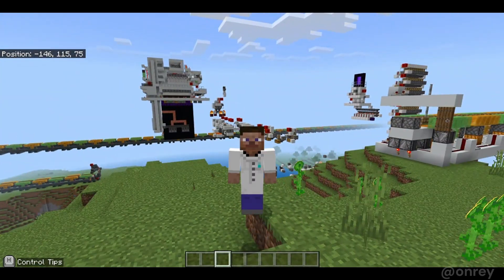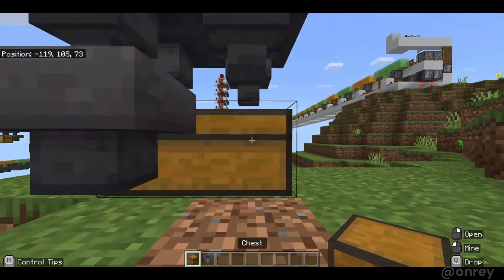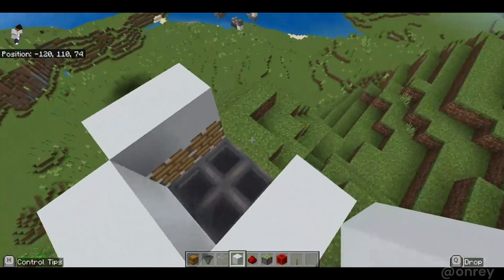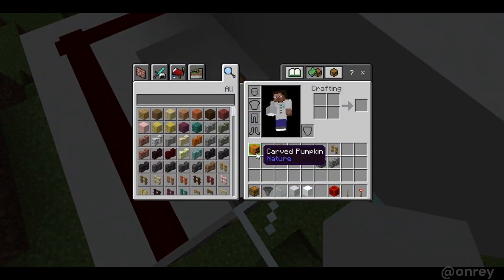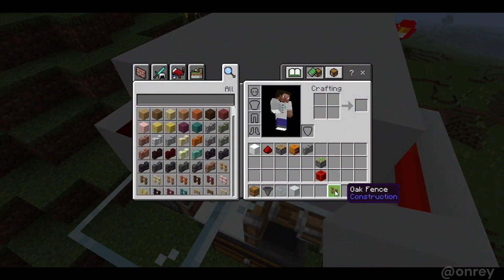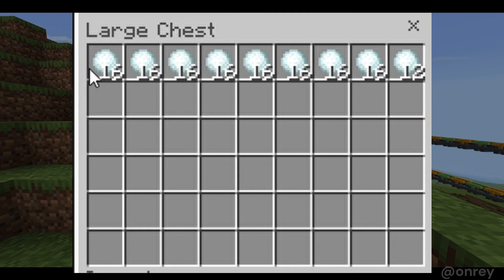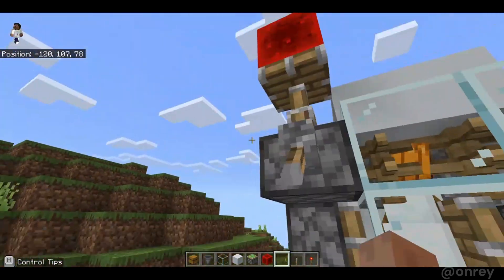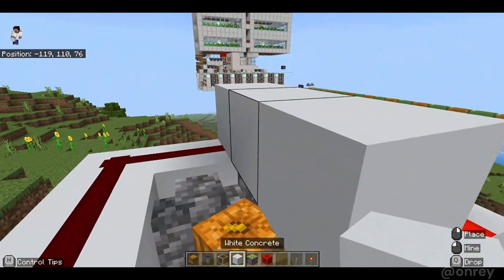Small 1.20 SNOW FARM Tutorial in Minecraft Bedrock Edition!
Small 1.20 Automatic Snow Farm Tutorial in Minecraft Bedrock Edition

In this tutorial, I will show you how to make an automatic, decently small, snow farm in Minecraft Bedrock Edition. Snow farms can be useful for a many purposes such as crafting snow blocks and snow layers.

Credits:
Design - @onrey (me)
Tutorial Music 1 - Spring in My Step (by Silent Partner)
Tutorial Music 2 - Cattle (by Telecasted)

Chapters:
0:00 Intro
0:09 Items
0:18 Collection Area
0:43 Piston Pushers
1:27 Snow Golem
2:09 Redstone Clock
2:25 Activation
2:50 360 Check and Explanation
3:46 Example of Application
3:50 Outro
3:57 Credits